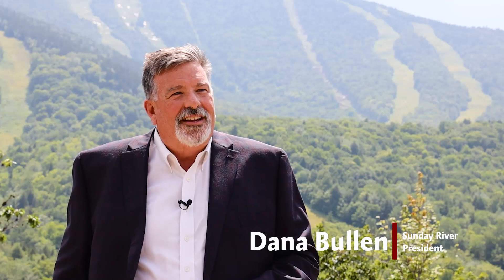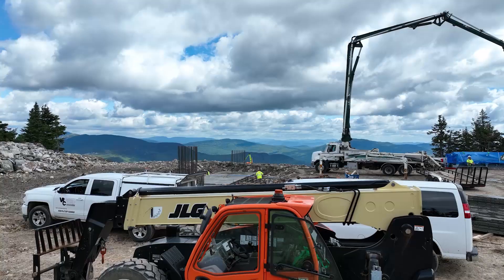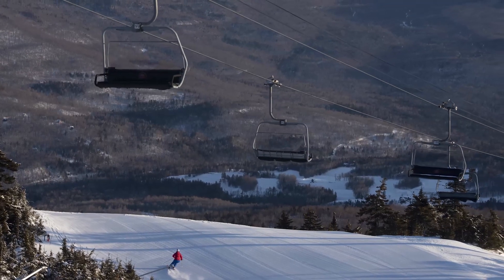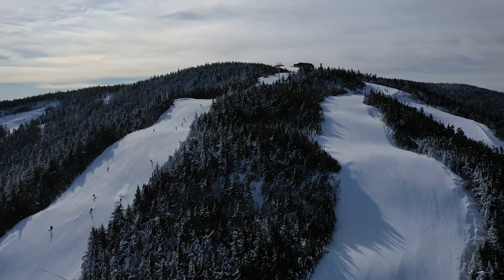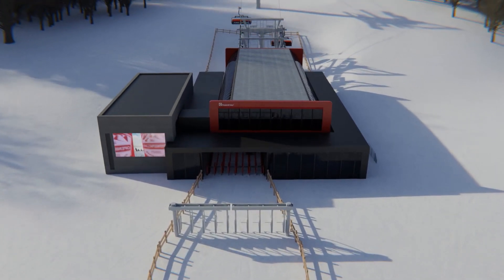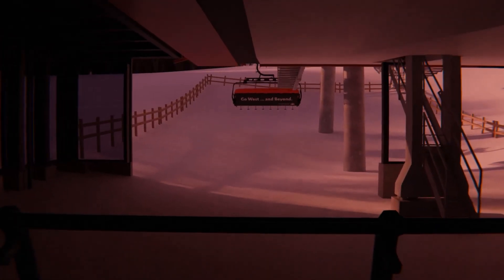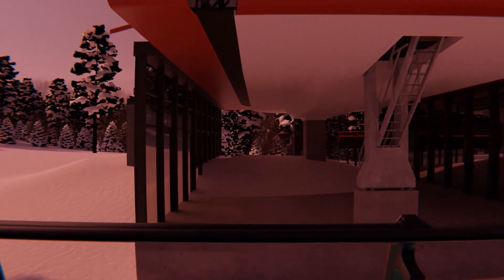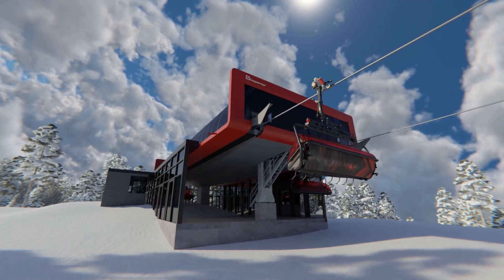Jordan 8 Update: 4 Years In The Making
The planning for a project like Jordan 8 doesn’t happen overnight. While crews are hard at work putting final touches on the foundation and prepping for tower installation, we caught up with Dana Bullen and Mike Unruh to go over the thought-process behind our lift sequencing, and why riding the Jordan 8 will be unlike anything you’ve experienced before.
Located in western Maine, Sunday River is a top ski and snowboard resort for all abilities. Known for its award-winning snowmaking and grooming, Sunday River features eight interconnected peaks with 135 trails.